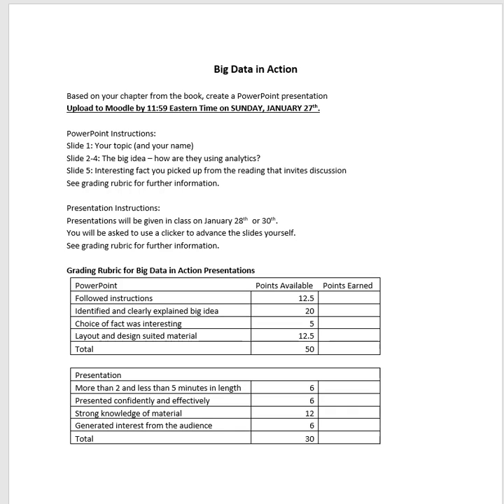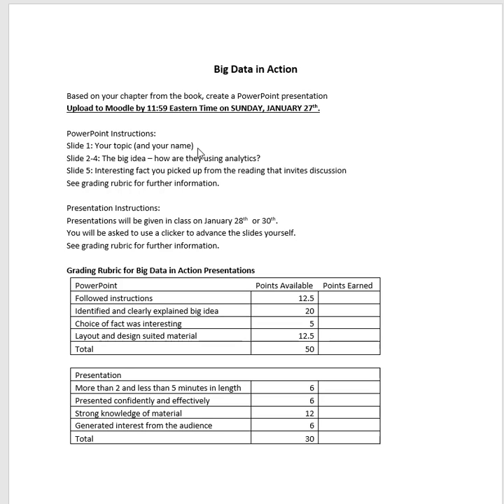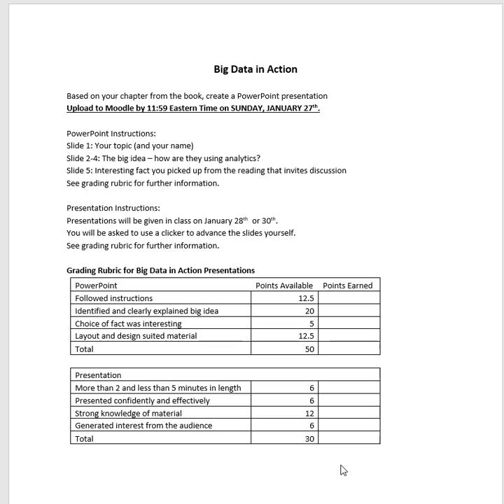Big Data in Action Project Overview